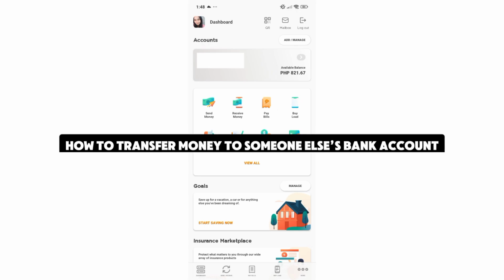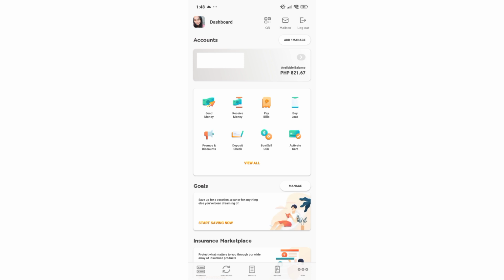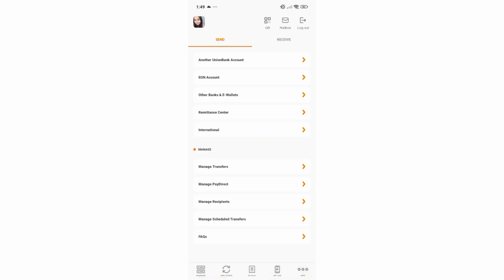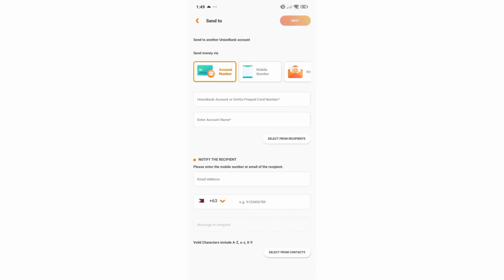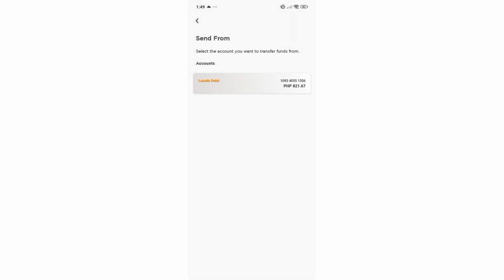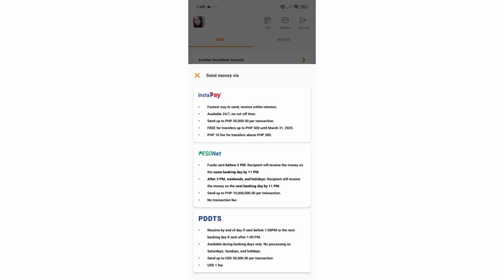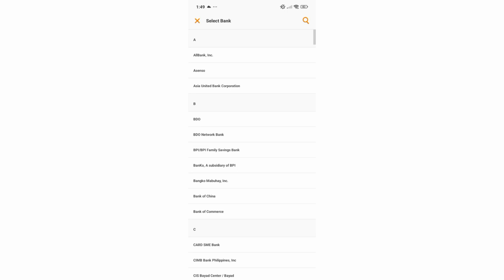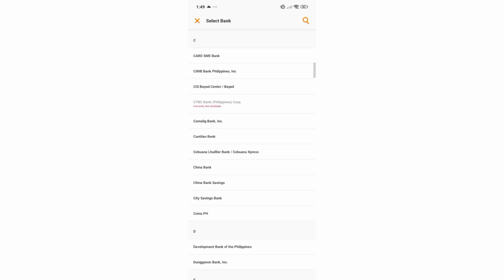HOW TO TRANSFER MONEY TO SOMEONE ELSE’S BANK ACCOUNT (2025)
Need to send money to someone else’s bank account? This video will guide you through the entire process, showing you how to transfer money easily and securely, whether you're using online banking, a mobile app, or other methods.

Timestamps:

00:00 Intro
00:06 Tutorial